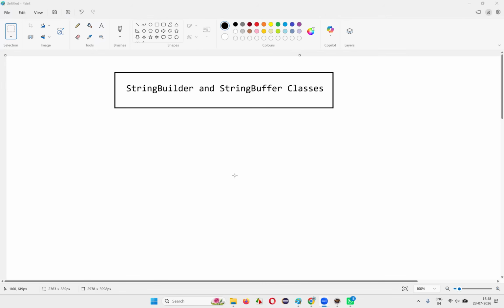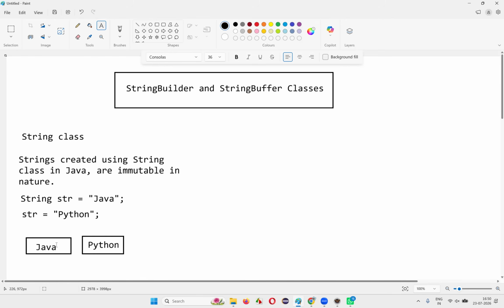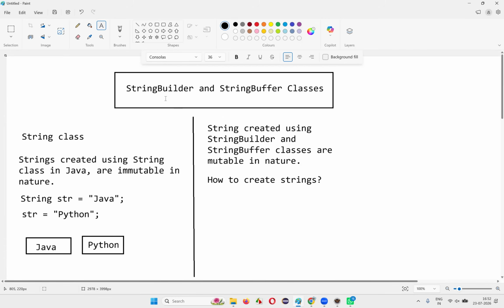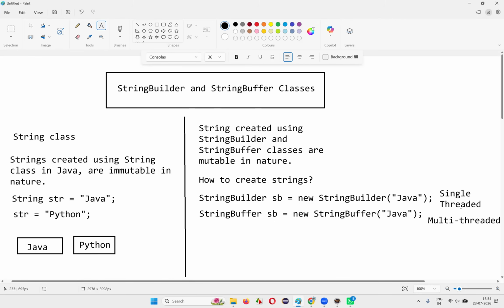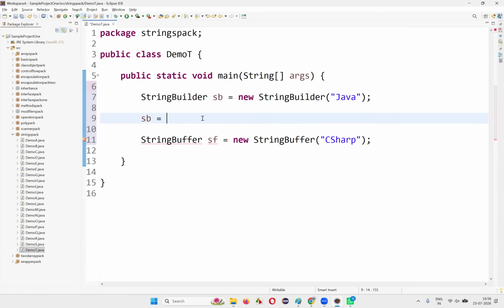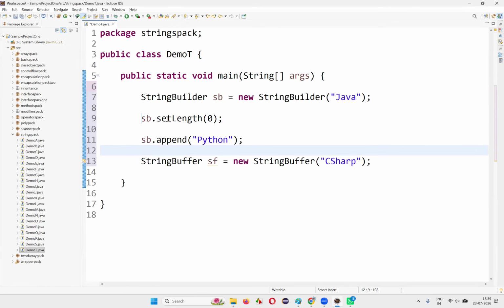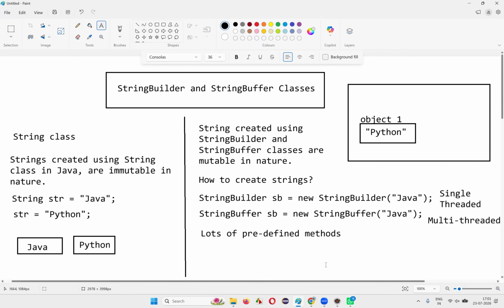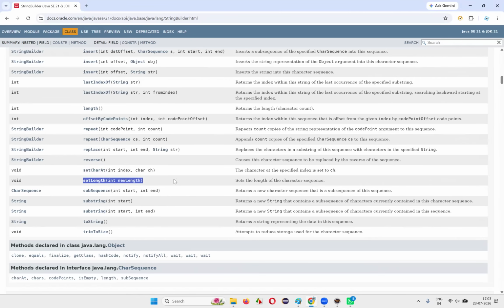375. StringBuilder and StringBuffer classes in Java (Selenium Java 2026)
In this video, you'll learn the difference between String, StringBuilder, and StringBuffer in Java—one of the most frequently asked Java interview topics for Selenium Automation Testing.

We'll understand why String objects are immutable, how StringBuilder and StringBuffer provide mutable strings, and when you should use each class in real-world automation projects.

📌 In this video, you'll learn:
What is String immutability in Java?
Why String objects cannot be modified
Introduction to StringBuilder
Introduction to StringBuffer
Mutable vs Immutable objects
Single-threaded vs Multi-threaded applications
StringBuilder vs StringBuffer comparison
Using append()
Using setLength()